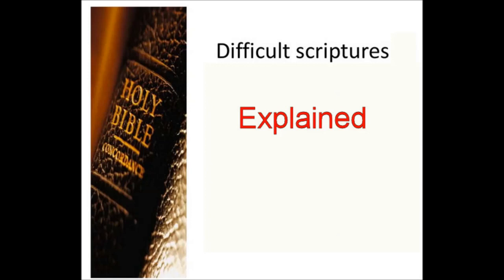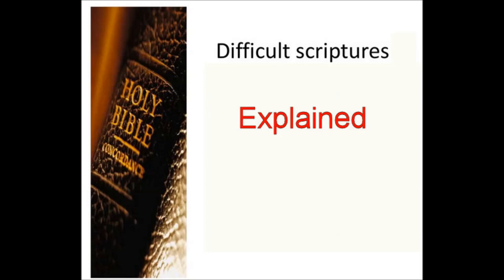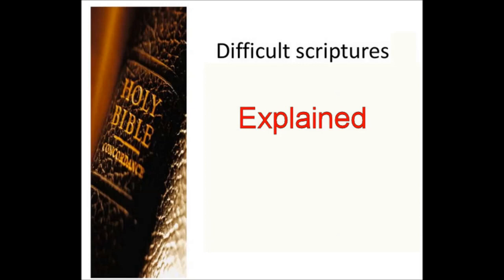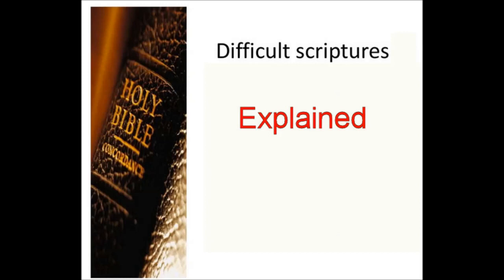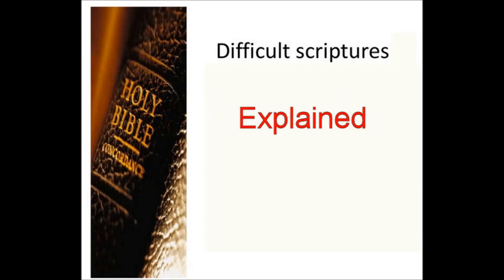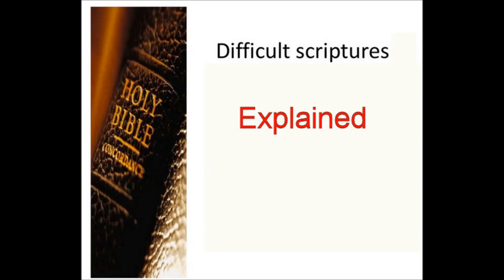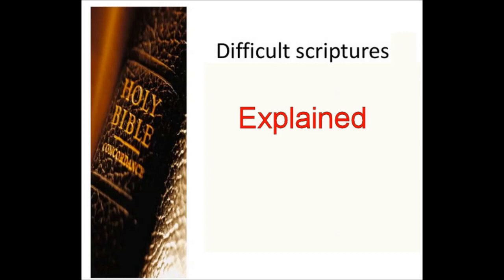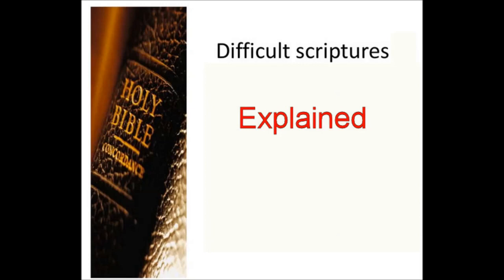The Difficult Scriptures in James - Getting the Whole Story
Serbian Church of God Elder Aleksandar Veljic continues his series on "Difficult Scriptures" This time reviewing the book of James. Answering questions on "loving the world" and "healing.